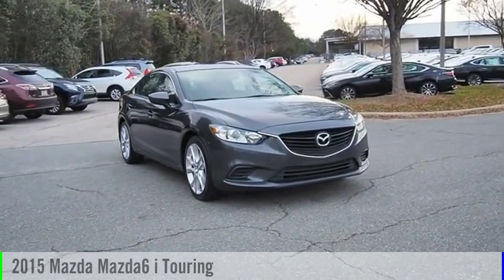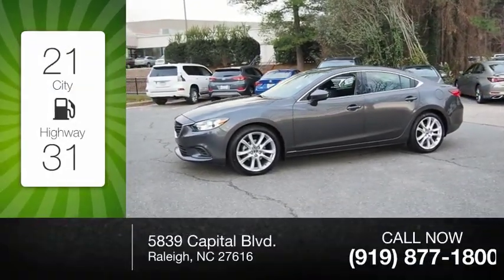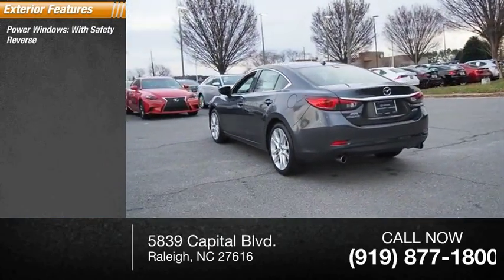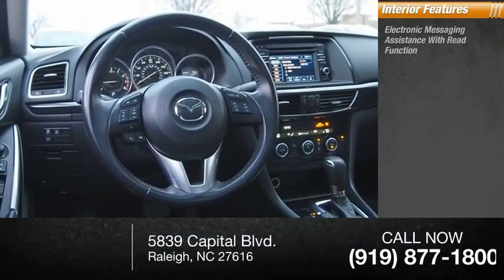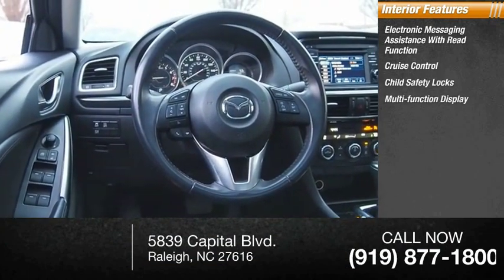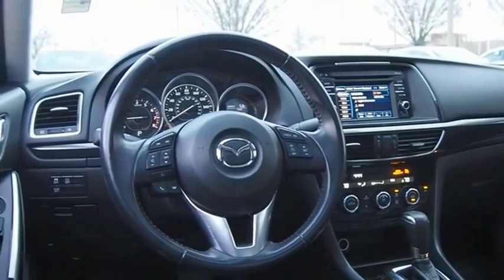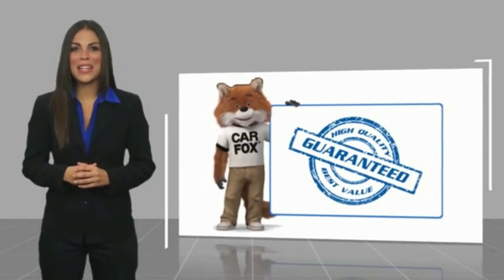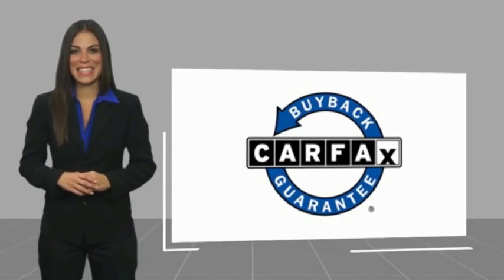2015 Mazda Mazda6 i Touring for sale in Raleigh NC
2015 Mazda Mazda6 i Touring for sale in Raleigh NC - Stock # P8062A
Year: 2015
Address:
5839 Capital Blvd.